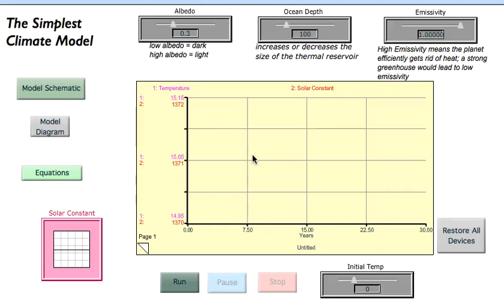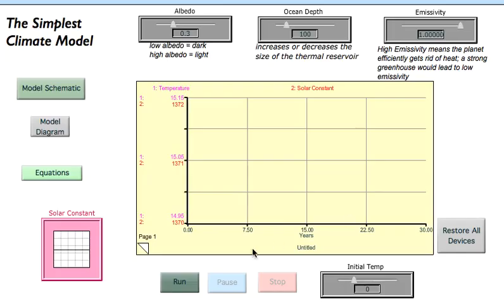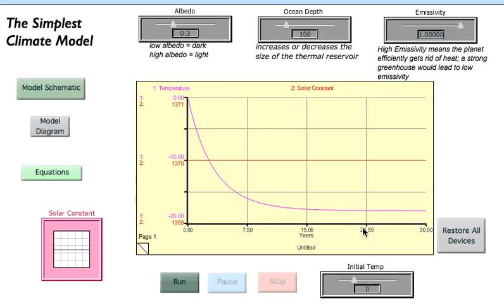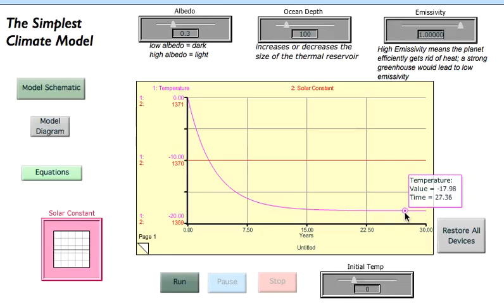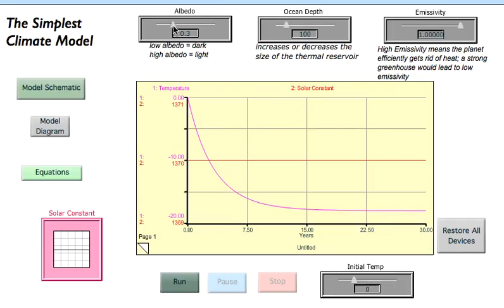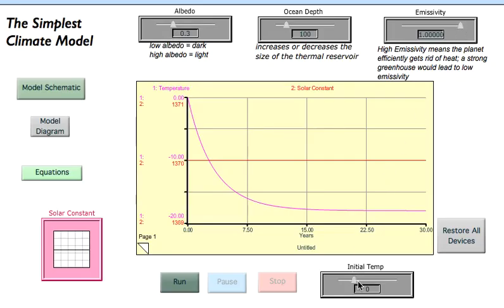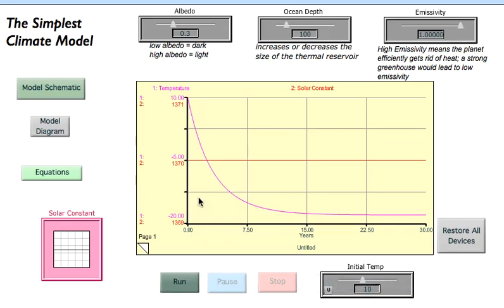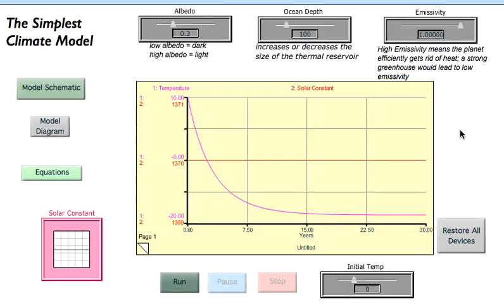Earth103 Mod3 SA1-3